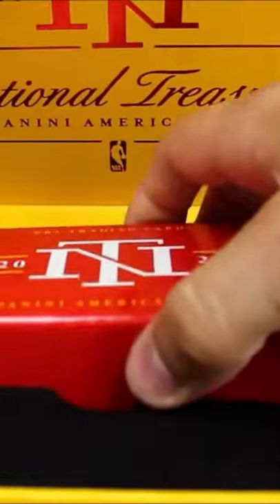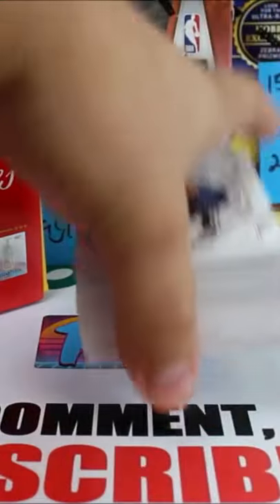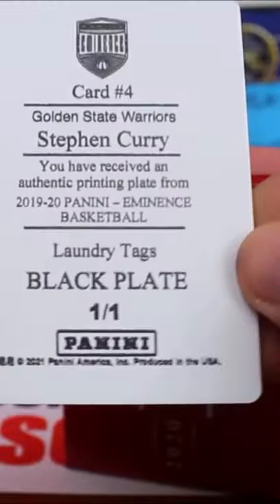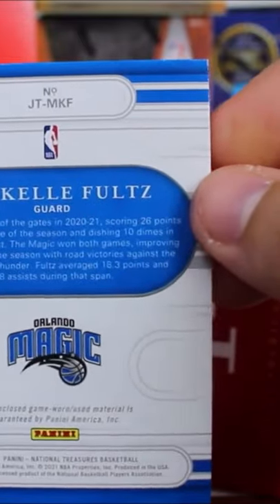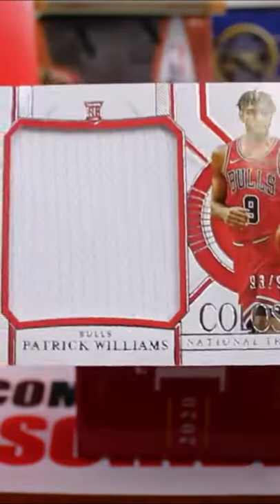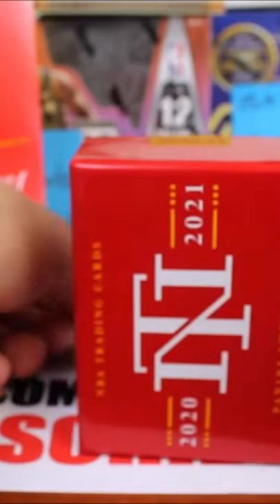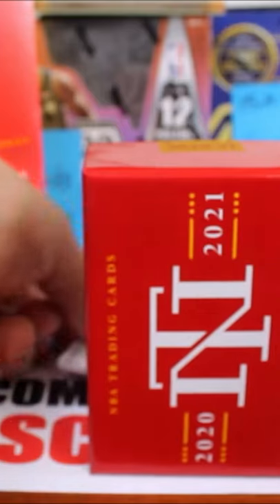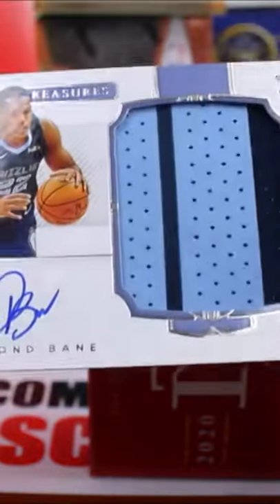Panini National Treasures Basketball! National Treasures NBA Box!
Today we have a YouTube Short! This will be a short of the Panini National Treasures Basketball! Full National Treasures Basketball 2021 will be linked below! I love This National Treasures NBA Box! If you want a chance to win A Mosaic Tmall a Panini Prizm Football Hobby box or a 2021 Panini Select Hobby Box!

00:00 Intro
0:11 Panini National Treasures Basketball
0:22 National Treasures Basketball 2021
0:33 National Treasures NBA Box Opening